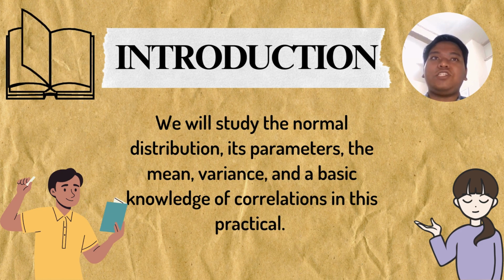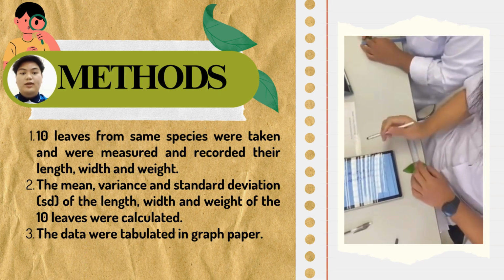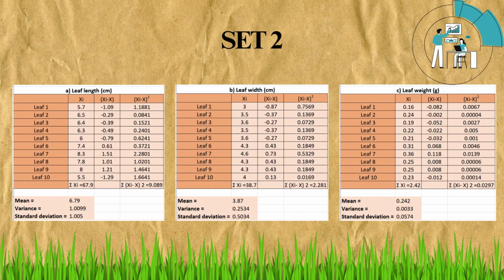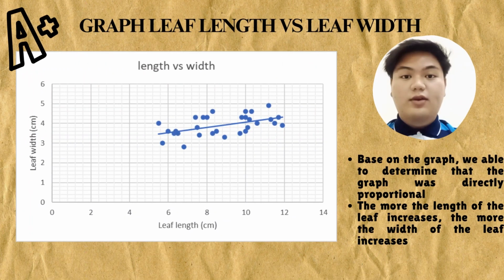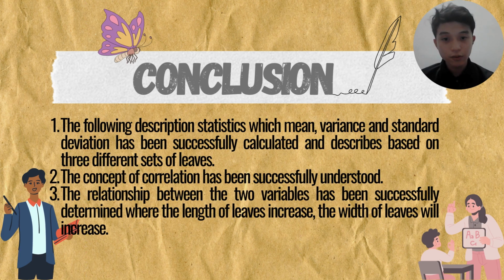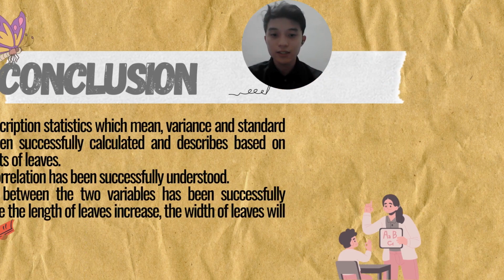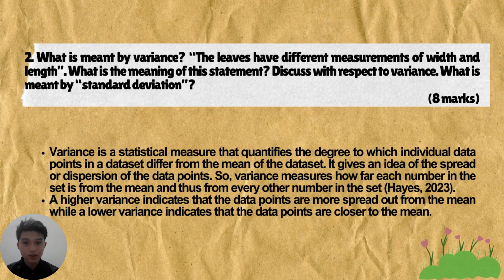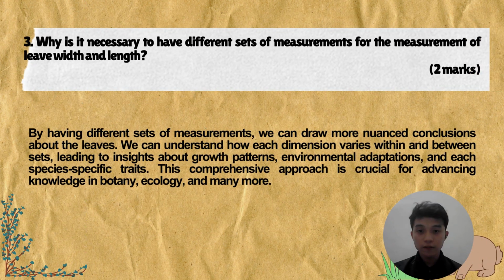PRACTICAL 1 BASIC CONCEPT OF STATISTIC AND VARIATION